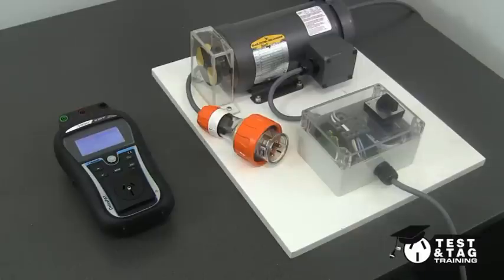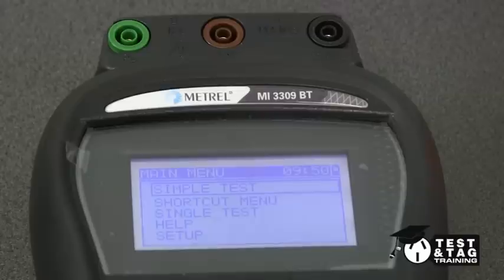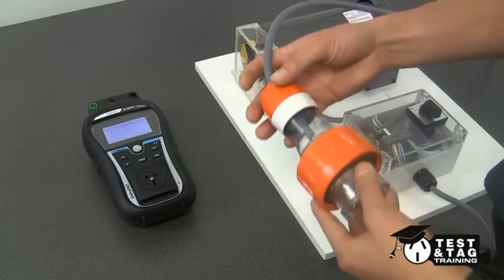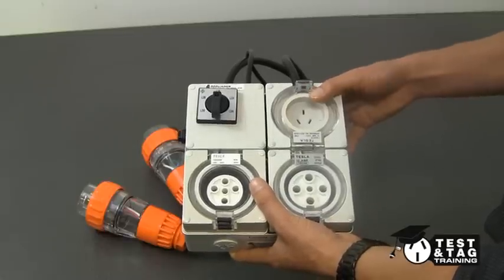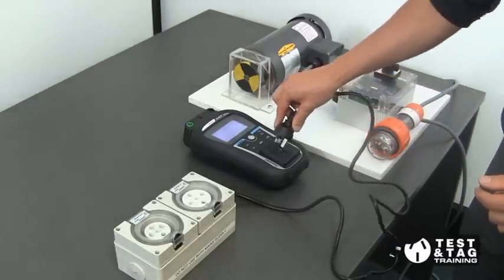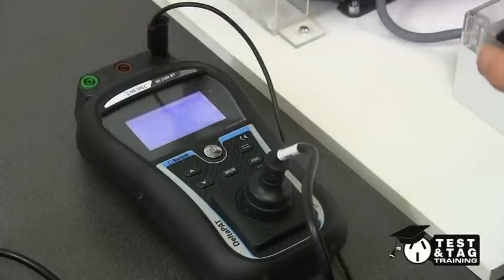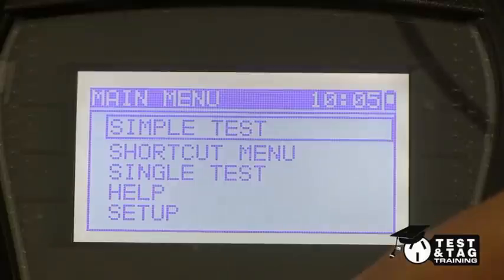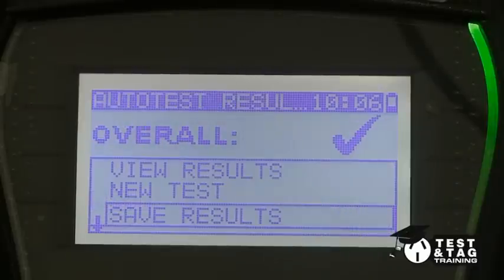Test and Tag a 3 Phase Appliance - Part 1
Part 1 Video - Earth Bond & Insulation Resistance

0:26 - Visual Inspection
0:57 - Class I: Earth Bond & Insulation Test

In order to Test and Tag a 3 Phase Appliance, there are three tests you can perform: an Earth Bond (essential), Insulation Resistance and Leakage Test.

After conducting a visual inspection, we'll use our Portable Appliance Tester and adaptor to perform our tests. For this video we've used an adaptor that tests all 3 phases as one.

1) Plug the adapter into the PAT Tester
2) Place the 20amp motor into the 20amp socket of the adaptor
3) Place the earth lead from the tester onto an exposed metal part of the 3 Phase appliance
4) Switch the appliance to the ON position

You can now start by choosing a Class I test (majority of 3 Phases are Class I). This will then perform an Earth Bond and Insulation test.

- The Earth Bond test requires less than 1 Ω to pass
- The Insulation Resistance test requires a minimum of 1 MΩ